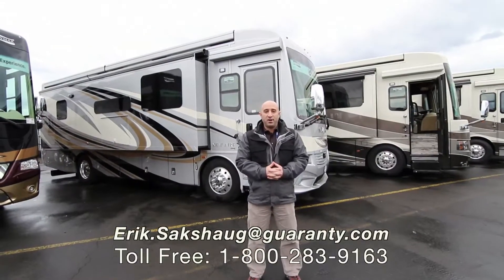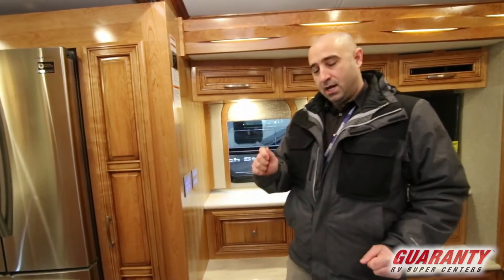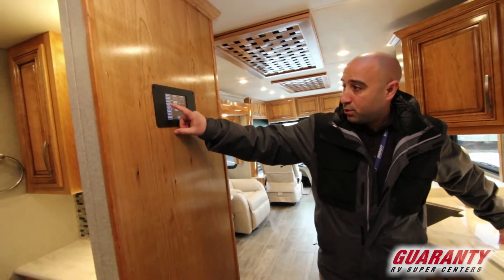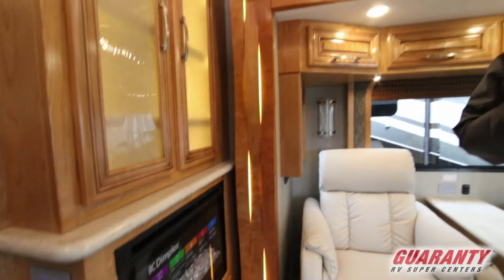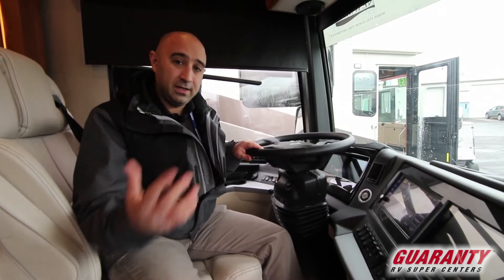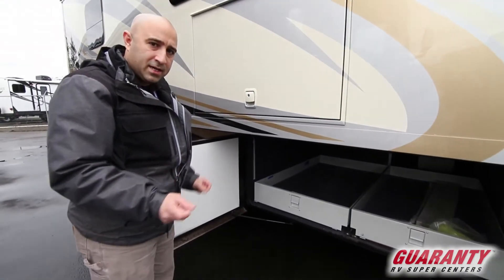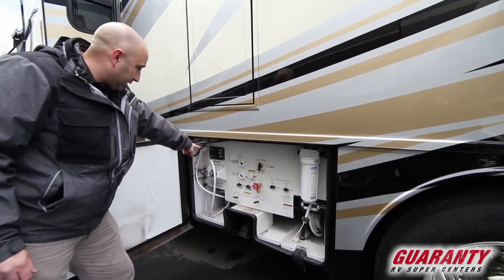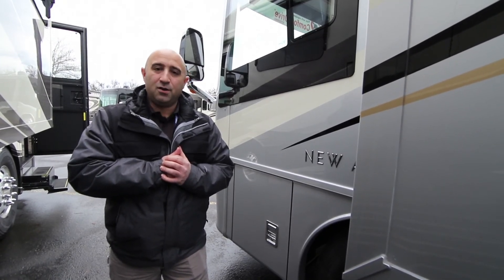2019 Newmar New Aire 3343 Class A Luxury Diesel Motorhome • Guaranty.com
Get camp ready and unplug in the 2019 Newmar New Aire 3343. This New Aire Class A peacefully sleeps 6. After a long day of adventure, you know you can sleep well with: 2 sofa bed(s) and 1 queen bed. And a master bedroom conveniently located in the Rear. There’s room for everyone and everything. Conveniently located in this New Aire Class A are a Center kitchen with Bench Seats, Front living area and Center bathroom. Your journey only gets better in the New Aire Class A which also features a stove with 2 oven burners, Full-Size refrigerator, 2 TVs, a radio and more. This New Aire 3343, has a GVWR of 38600 lbs . It also offers 1 Black Water Holding Tank(s), 1 Fresh Water Holding Tank(s), and 1 Gray Water Holding Tanks. This New Aire has 1 door(s), 1 awning(s), 3 slideout(s).

Sales • Service • RV Travel Center & RV Park • RV Body Shop • RV Detailing • Chevy Dealership